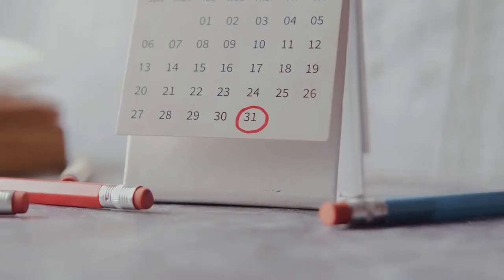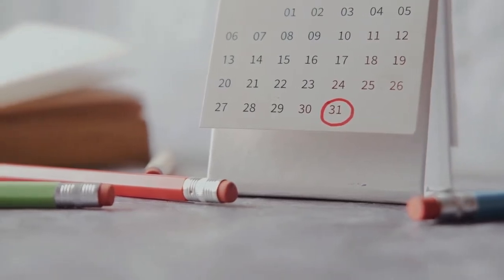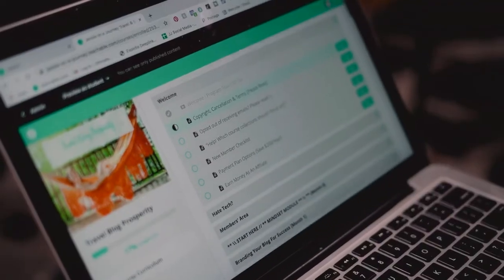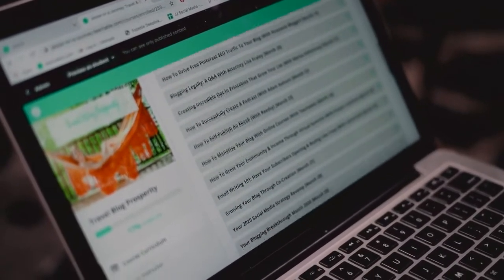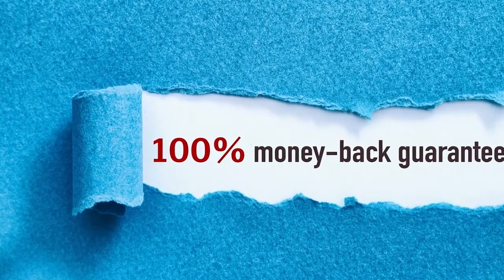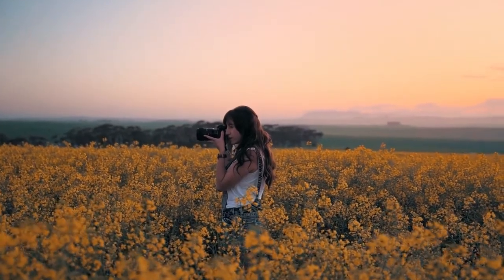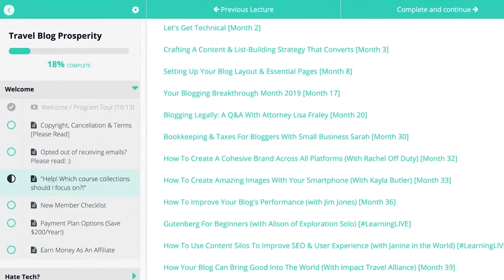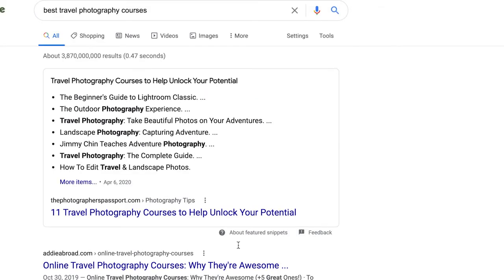HOW TO CREATE A PROFITABLE ONLINE COURSE AS A BLOGGER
Learn how to create a profitable online course as a blogger! Creating online courses is a powerful way to monetize your blog. You're already sharing knowledge with your audience through your blog content, so why not package up your wisdom into a step-by-step online course?

In this video, I'll share step-by-step how to come up with a course topic, create an online course sales page, grow your email list (which makes it easier to sell your course), and have a successful course launch.

Any CourseCreation tips to add? Leave them below and let's help each other CreateOnlineCourses that sell!

*FREE 4-DAY TRAVEL BLOGGING COURSE*

*THE PROFITABLE TRAVEL BLOGGER PODCAST*

*PREVIOUS BLOGGING TUTORIAL*

*SKIMLINKS*

Clubhouse: @jessonajourney